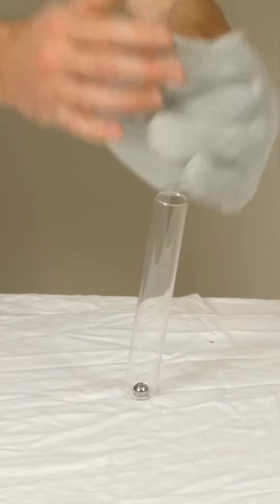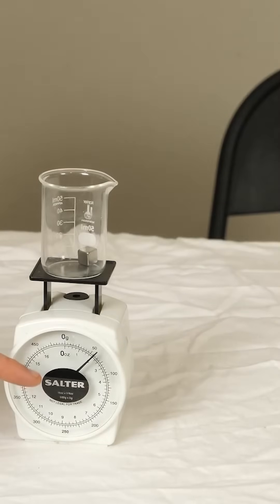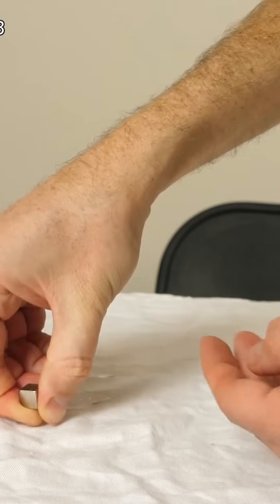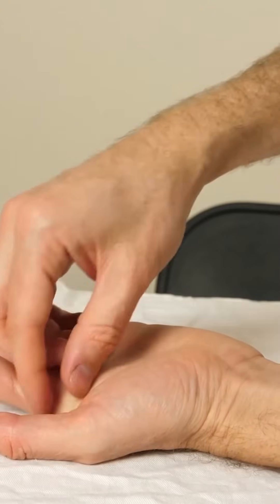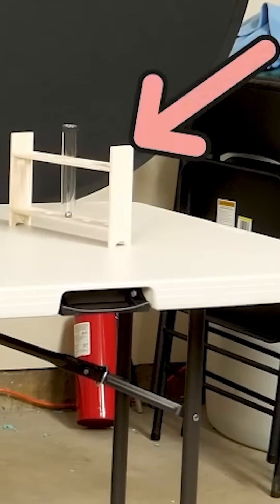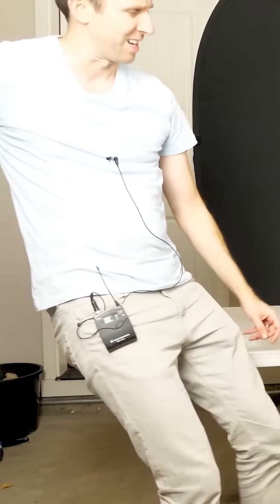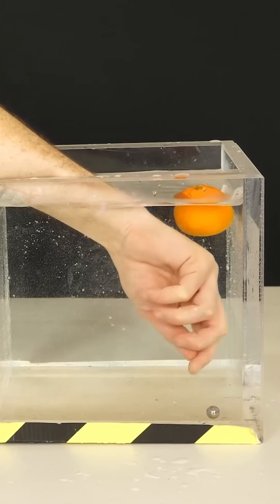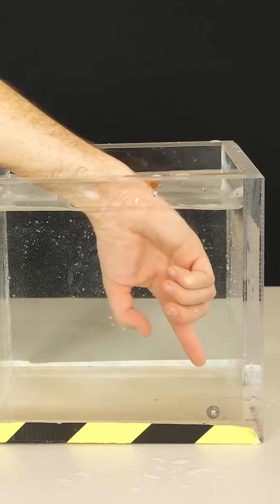Don't Touch The Neutron Star Drop!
I show you a simulation of what it would be like to be around something as dense as a neutron star.